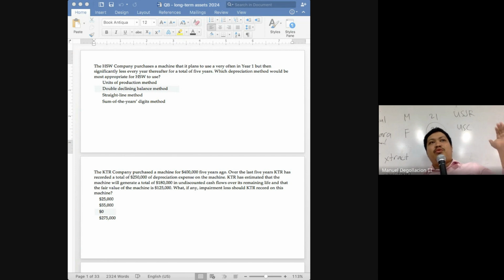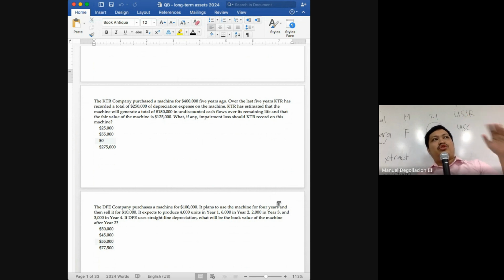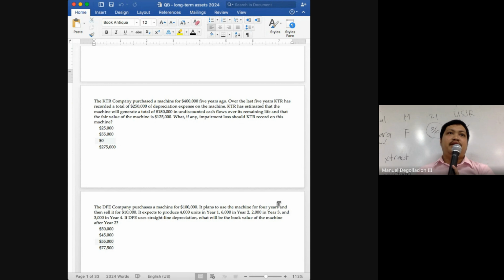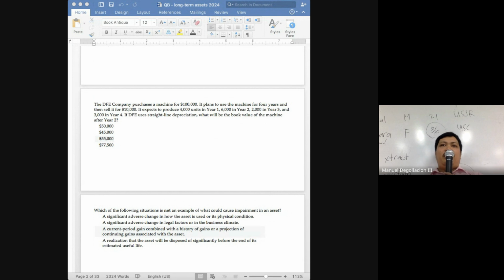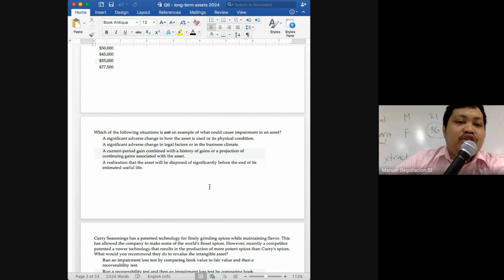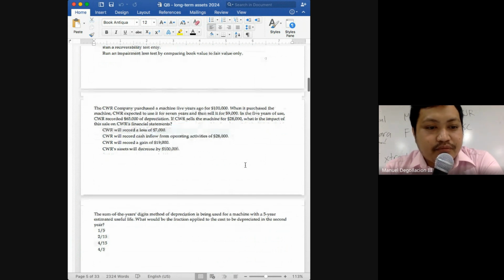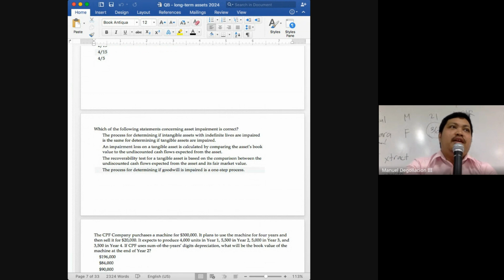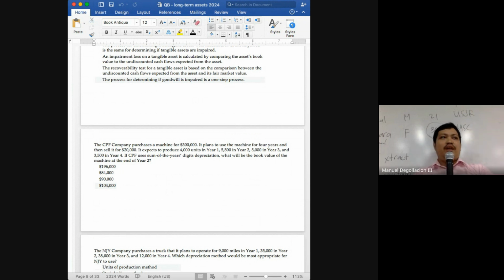CMA Review - Long term assets 1